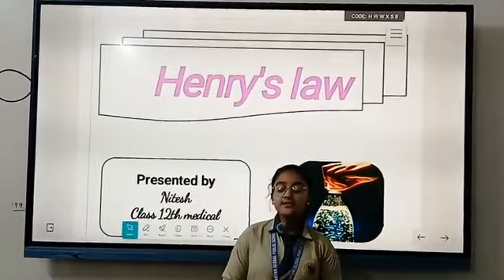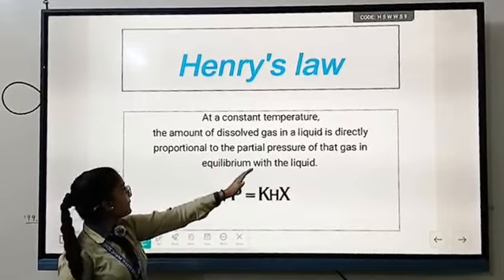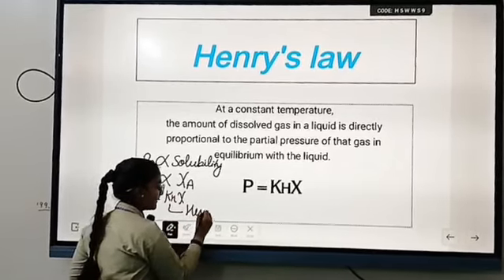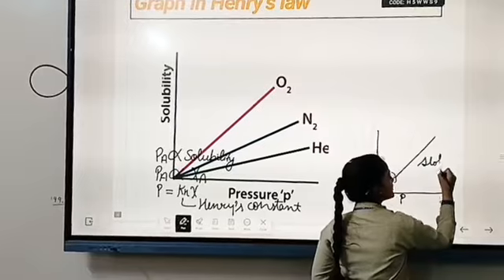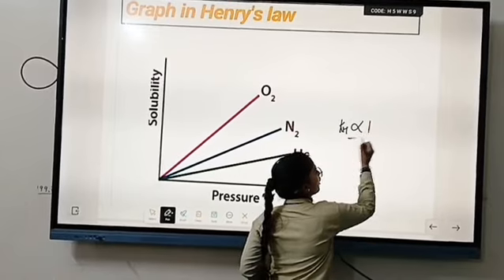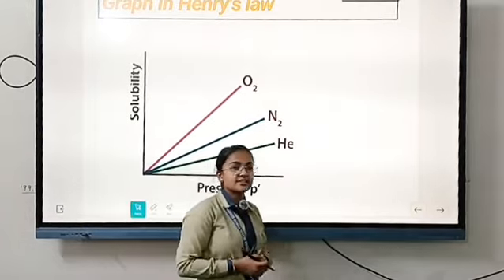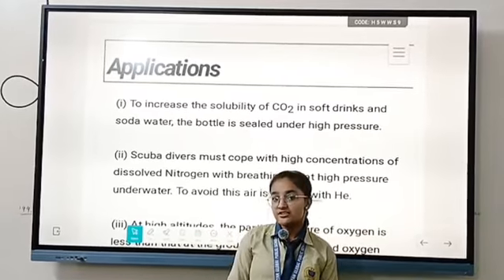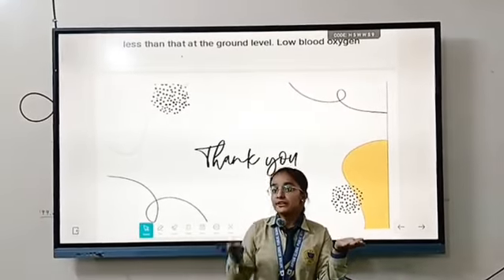Henry's law#student leadership#agps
🌟 Young Minds in Action! 🌟

Learning becomes powerful when students take the lead! 💡

Our budding scientist is confidently explaining Henry’s Law—showing not just understanding, but true mastery of the concept. 👩‍🔬👨‍🔬

Encouraging students to teach helps build clarity, confidence, and communication skills.

Proud to see such enthusiasm for science! 🚀